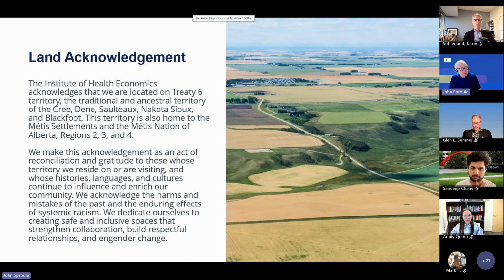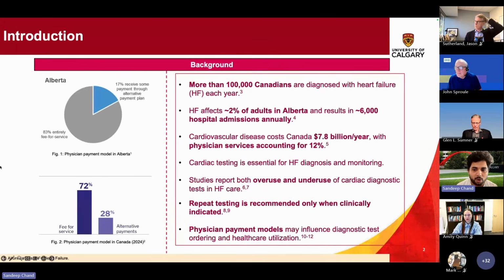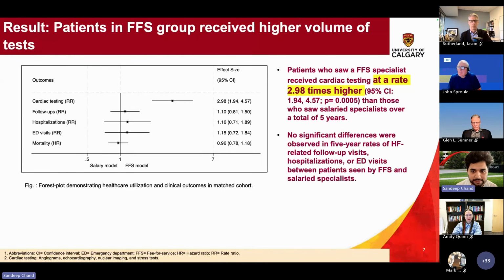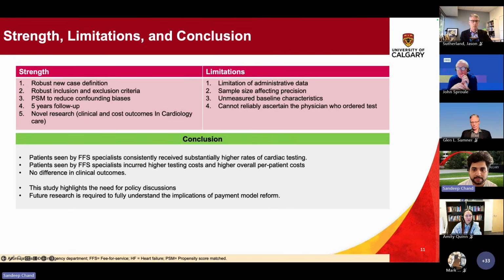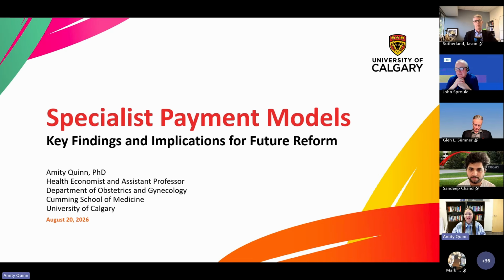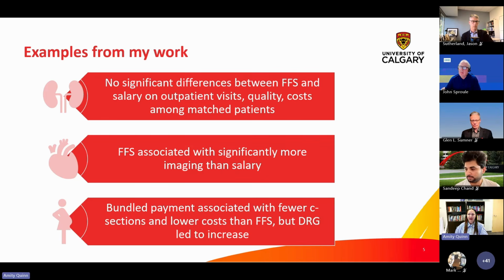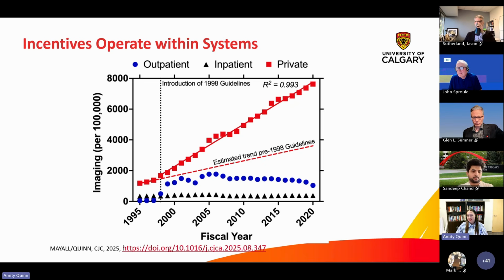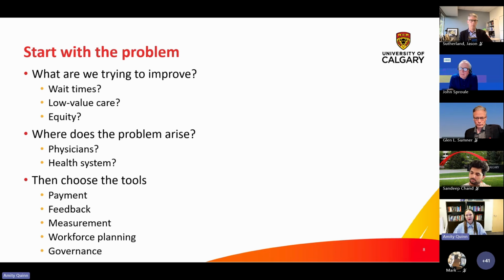Specialist Payment Models: Design and Impact - An IHE Policy Webinar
This webinar explored the clinical and economic outcomes of some specialist payment models and discuss the implications for ongoing development and implementation in the health system.  The program will present some recent research findings and support a moderated discussion with economic and clinical experts on lessons for future payment reform.